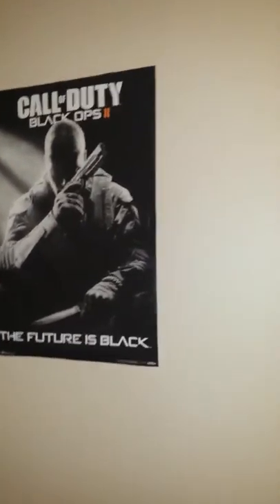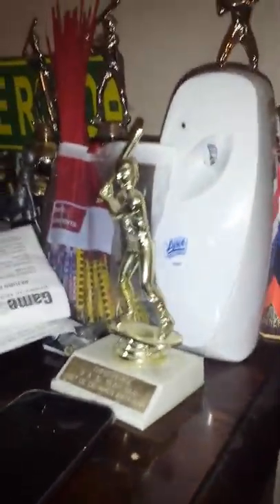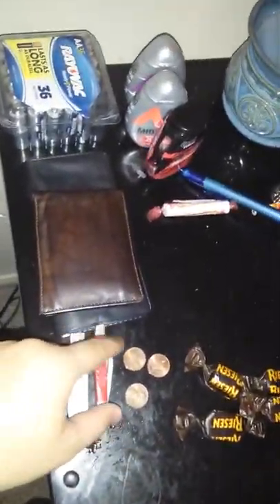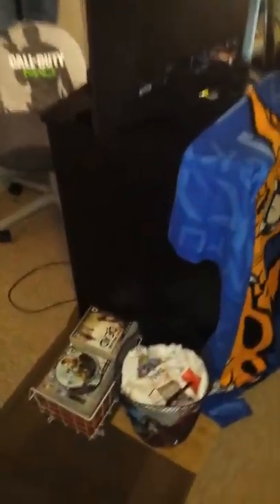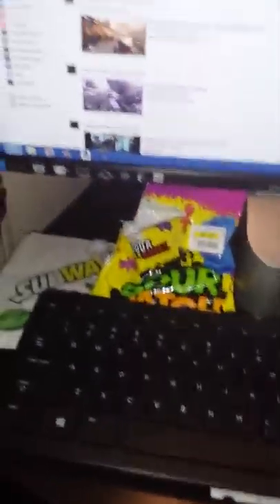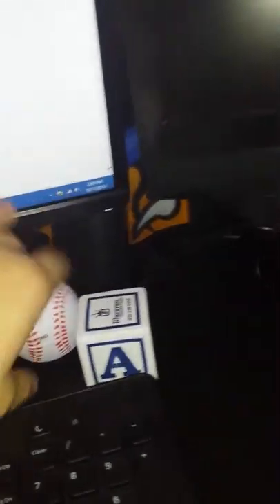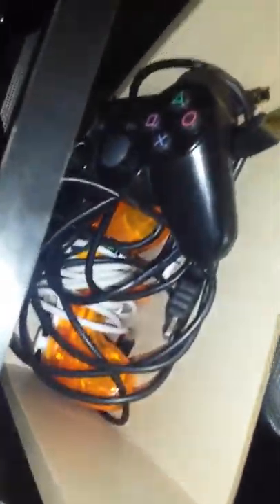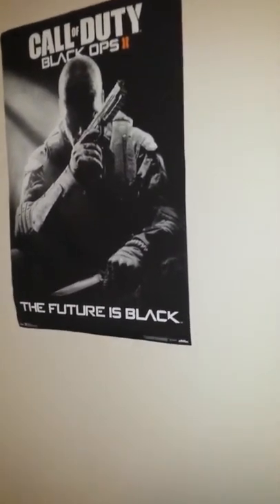DeniaL MoNarch setup video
Computer specs: The Dell Inspiron 660-6987BK Desktop PC has everything you need to compute. Microsoft Windows 8 Operating System lets you complete any task.

Update your Windows 8 PC to Windows 8.1 for free through the Windows Store

Dell Inspiron 660-6987BK Desktop PC:

Key Features and Benefits:•Intel Core i5-3330 processor
3.0GHz, 6MB Cache

•8GB DDR3 SDRAM system memory
Gives you the power to handle most power-hungry applications and tons of multimedia work

•1TB SATA hard drive
Store 666,000 photos, 285,000 songs or 526 hours of HD video and more

•DVD+/-RW drive
Watch movies, and read and write CDs and DVDs in multiple formats

•10/100/1000 Gigabit Ethernet, 802.11b/g/n Wireless LAN
Connect to a broadband modem with wired Ethernet or wirelessly connect to a WiFi signal or hotspot with the 802.11b/g/n connection built into your PC

•23" Full HD widescreen flat panel monitor
Integrated Intel HD Graphics

Additional Features:•8-in-1 memory card reader
•4 x USB 3.0 ports, 4 x USB 2.0 ports, 1 x headphone jack, 1 x microphone jack, 1 x RJ-45 Ethernet port, 3 x audio jacks, 1 x VGA port, 1 x HDMI port

Software:•Genuine Microsoft Windows 8 Operating System
•Microsoft Office Trial
•McAfee LiveSafe
•Backup and Restore options built into Windows allows you to create safety copies of your most important personal files, so you're always prepared for the worst

Support and Warranty:•1-year limited hardware warranty
•Restore discs are not included (unless specified by supplier). We recommend you use the installed software to create your own restore and backup DVD the first week you use the computer.

What's In The Box:•Power cord
•Dell USB keyboard
•Dell USB optical mouse